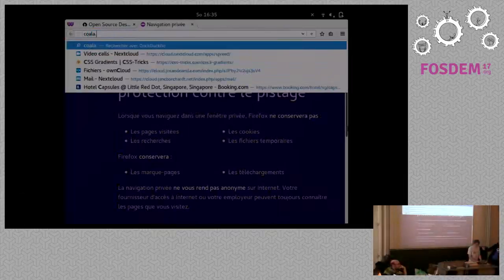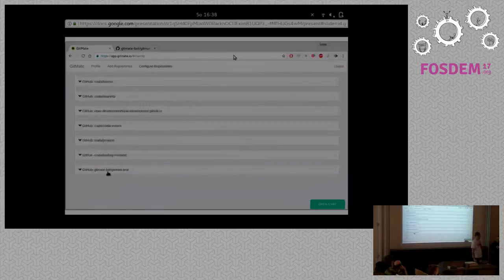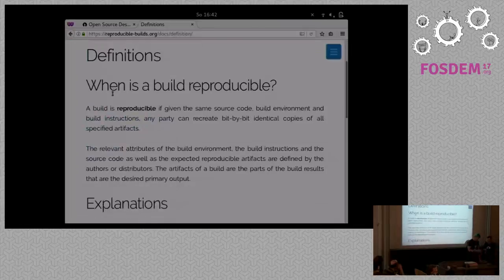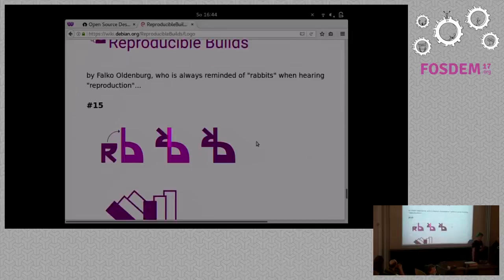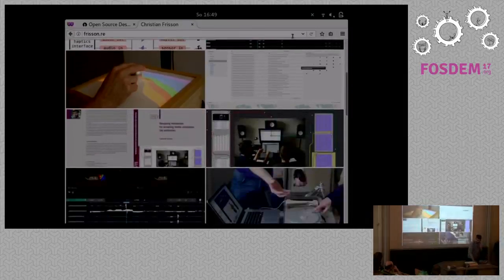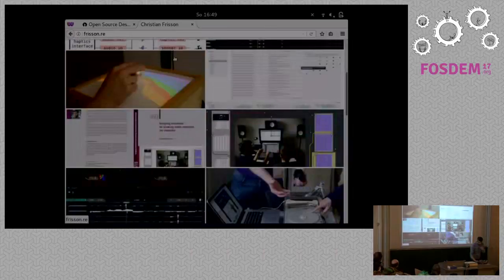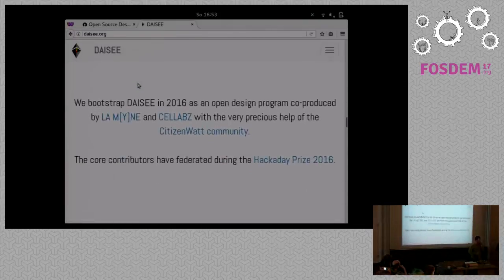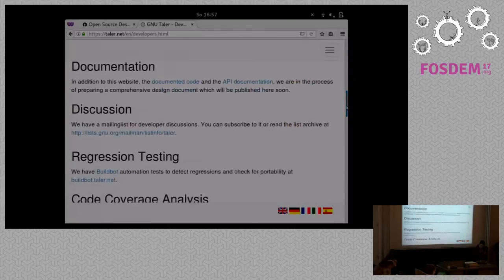FOSDEM 2017 - Developers looking for designers? Pitch your project! [Group].mp4